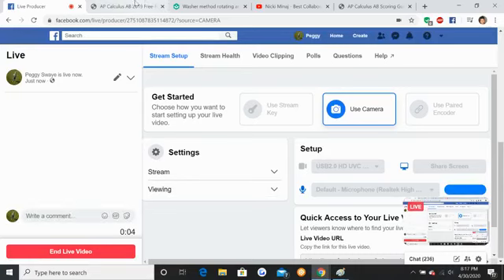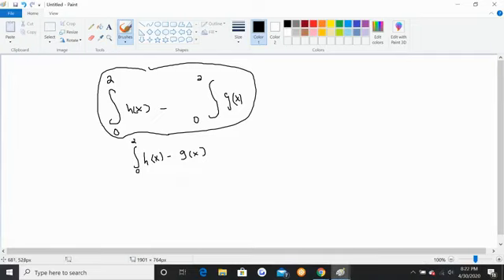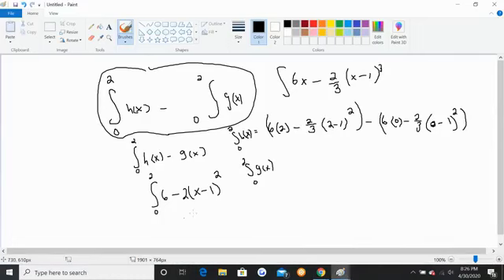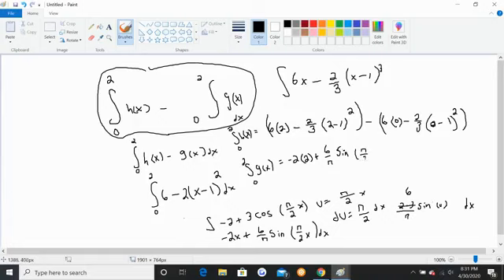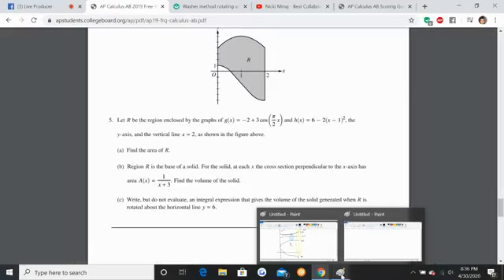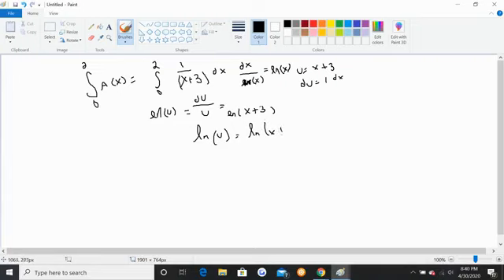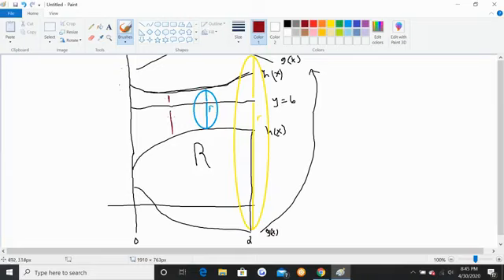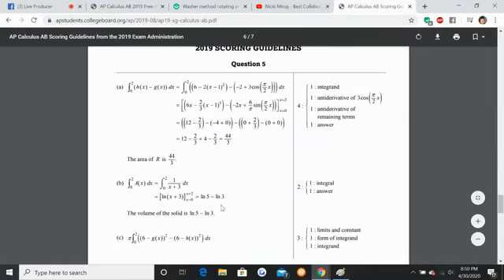AP Calculus 2019 Exam Free Response Question 5 (No Calculator) Walk Through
*SIDE NOTE: I got lazy because it's hard writing with no tablet or mouse, just cursor... MAKE SURE YOU WRITE DX WHEN SETTING UP YOUR INTEGRALS. Sorry also if my explanation for the washer method was confusing given the incongruities in the radii.